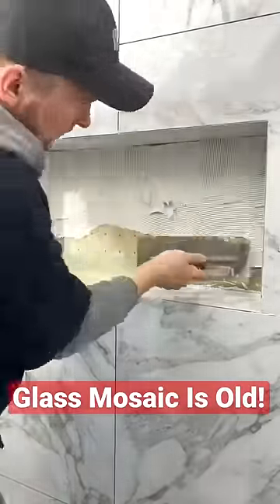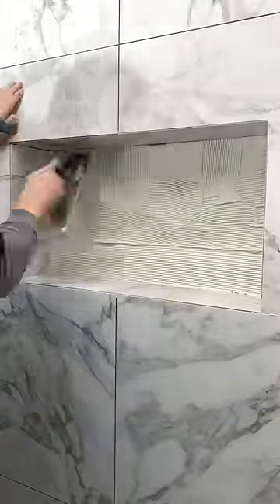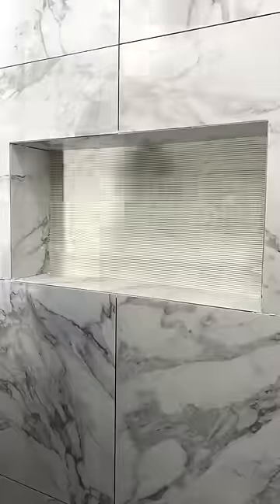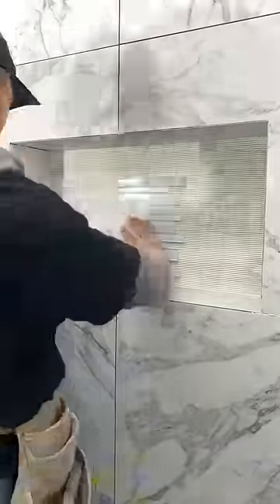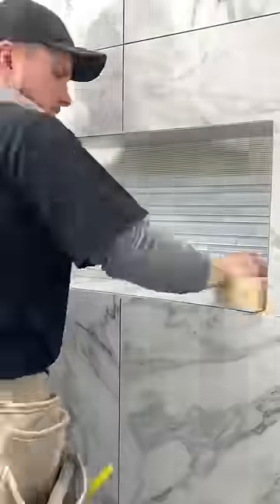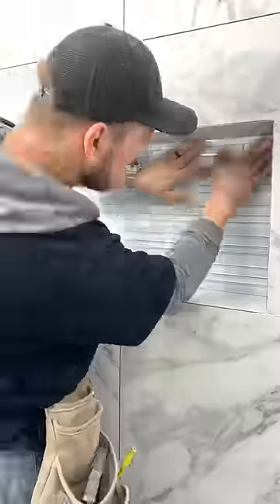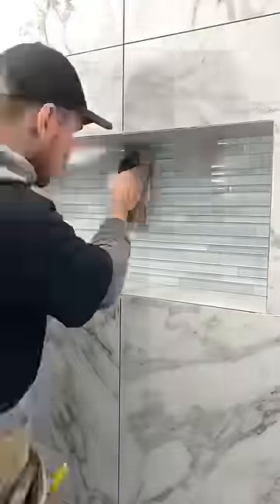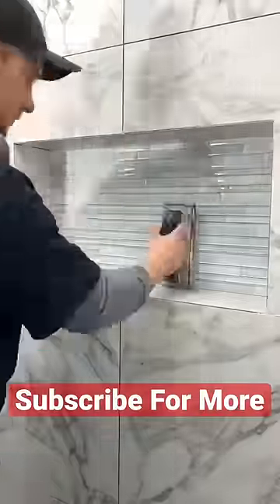Glass mosaics are going out of style!